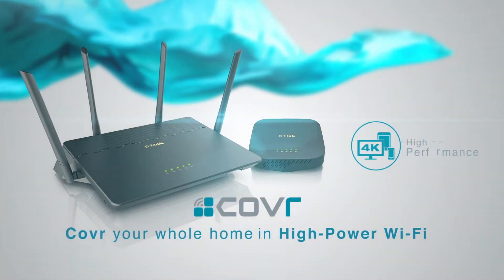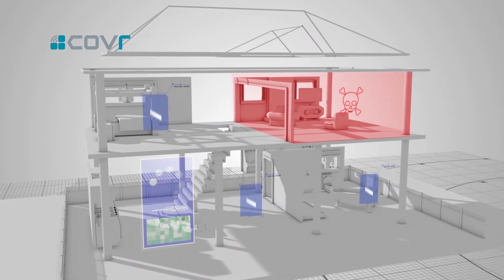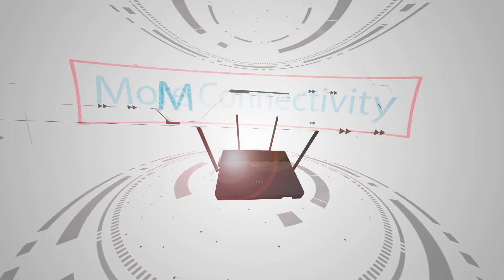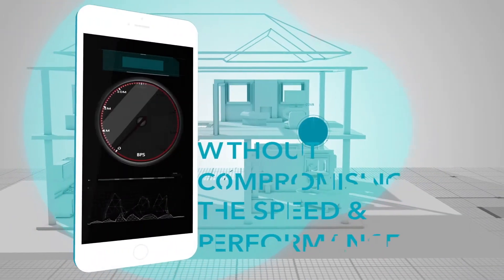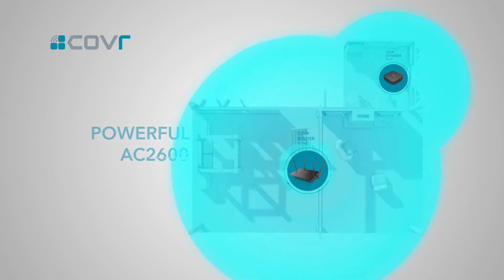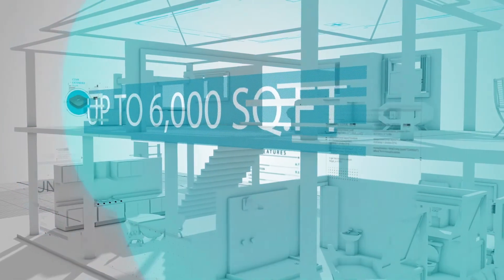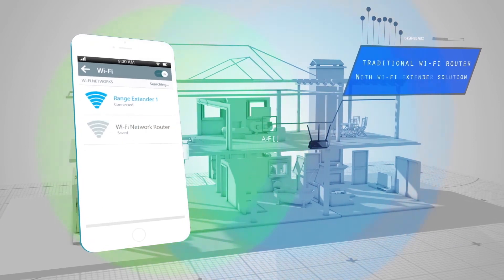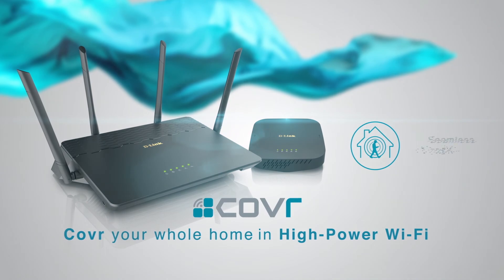D-Link Covr AC3900 Whole Home Wi-Fi System (Covr-3902)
Say goodbye to Wi-Fi dead-zones, buffering and multiple networks in your home. Covr is a seamless solution that gets rid of dead spots and blankets your home in high-power Wi-Fi.